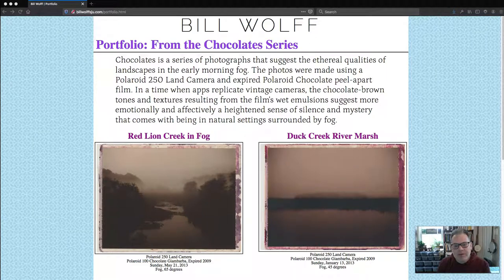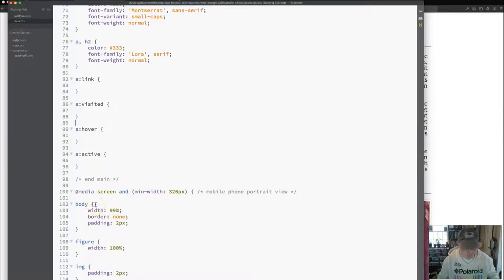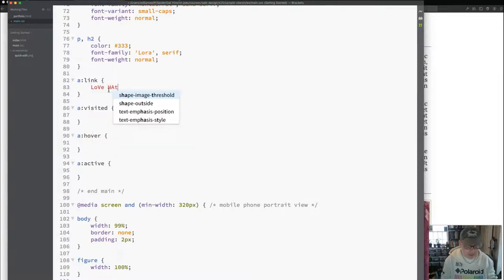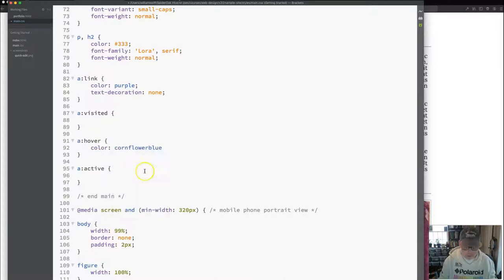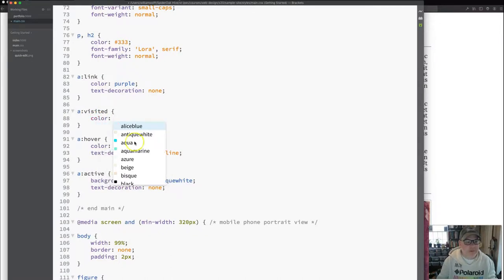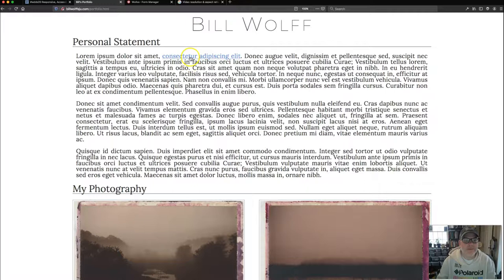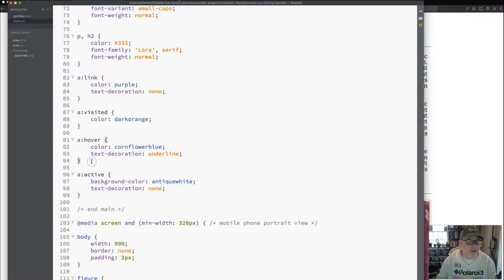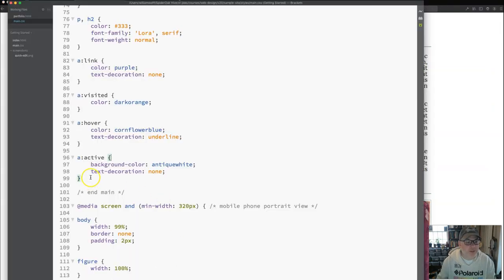Styling Links Using CSS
This video covers styling links via CSS.